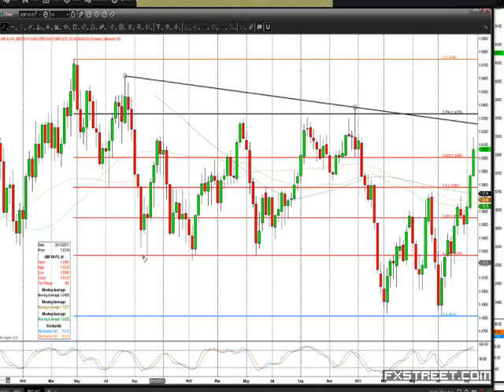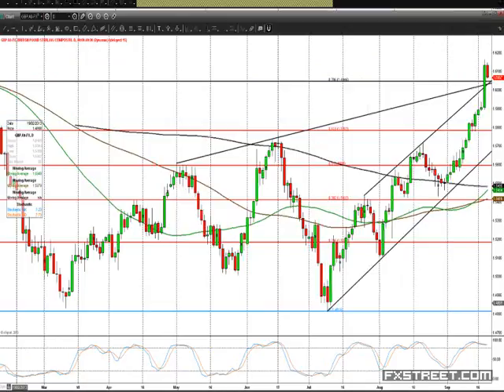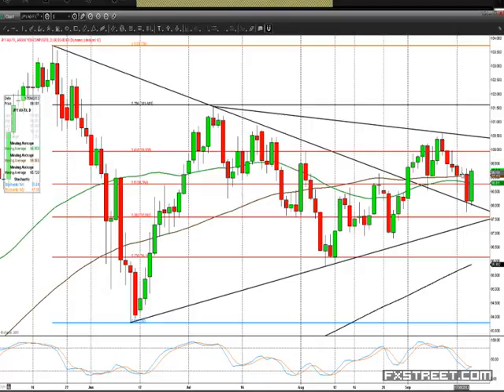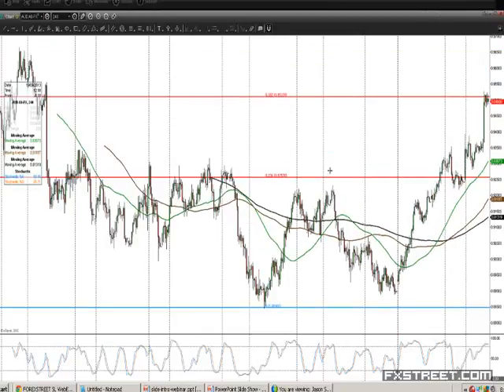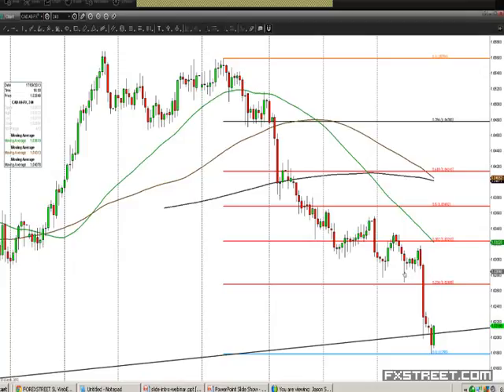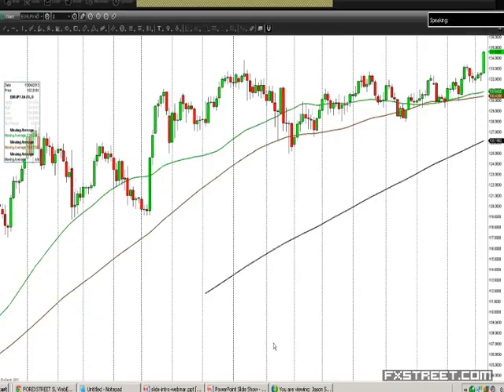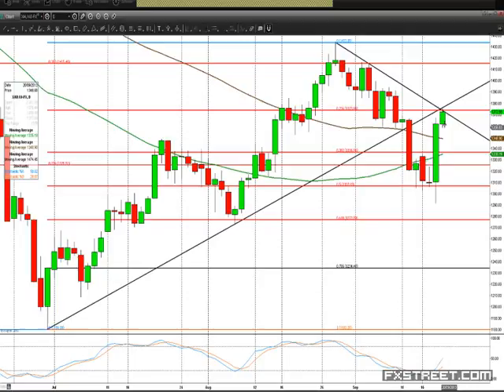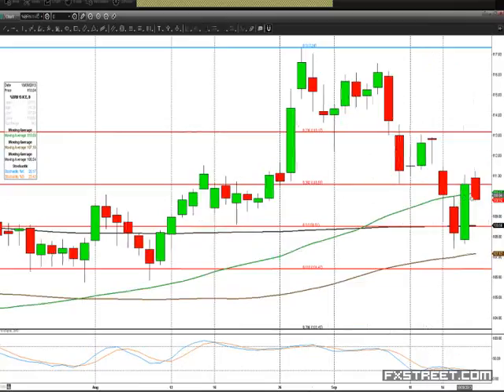Jason Sen: Technical outlook for stock indices, commodities & Forex markets (Sep 19, 2013)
Date of issue: 19 September 2013. Speaker: Jason Sen. A look at live charts over different time periods to identify trends & trading opportunities. Correctly using simple technical analysis techniques such as trend line, moving averages and oscillators Jason Sen will analyse any market on request. He will explain his method to try to find low risk entry points and realistic target with appropriate stop loss levels to minimise risk and maximise profit.